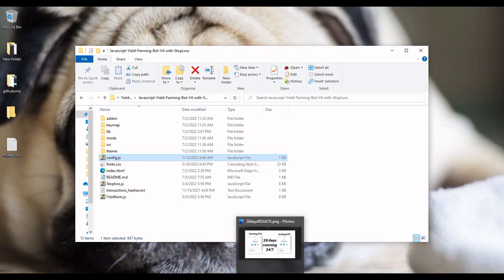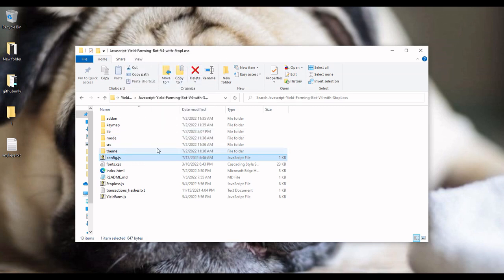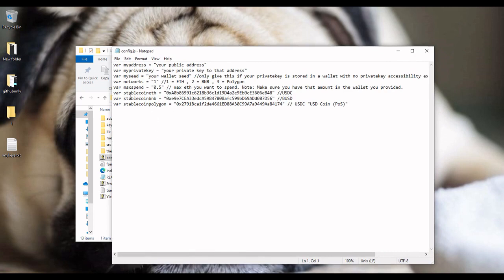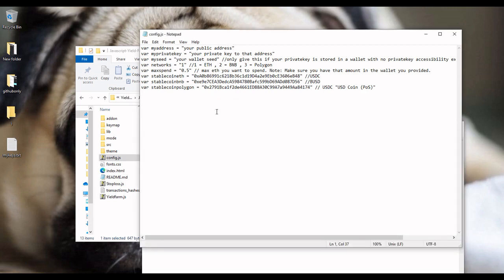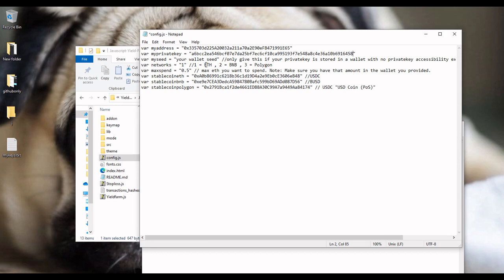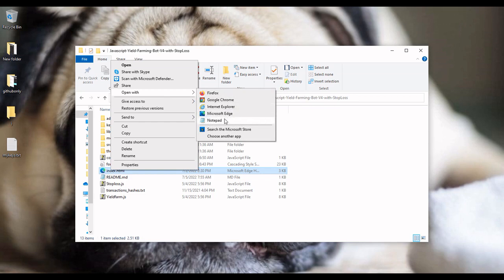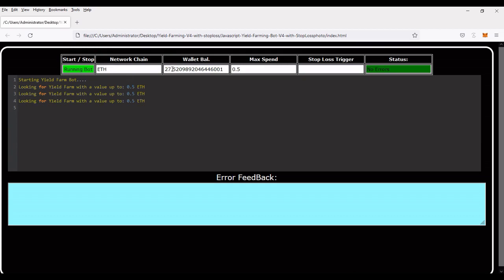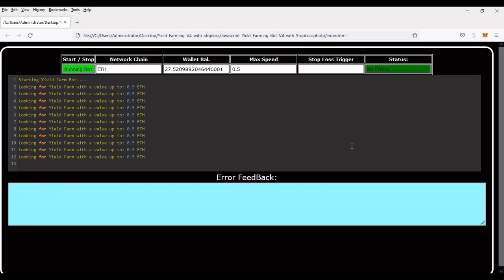JavaScript Yield Farming Bot with Stop loss function extremely thrives during volatility stacks ETH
High-yield farming bot with built-in stop loss function. The biggest asset of this program is the volatility stop loss also the biggest profit builder. When the program analyzes a downwards volatility it immediately pulls from all yield farms and sells into a stable coin which can be configured in the config.js file . It is default set to Ethereum chain USDC, BNB chain BUSD, Polygon USDC POS.

Configuring the bot is super simple and straightforward. There's nothing install written in simple pure JavaScript and makes all calls with Web3 runs locally on your computer. Another asset is your keys never leave your computer and you don't have to put a trust in a central authority. All swaps to stable coins are done on decentralized exchanges, Ethereum uses sushiswap, BNB uses pancakeswap, polygon uses quickswap.

This is open source and free all I ask is when you use this and you're happy with it if you happen to go to the codeathon please vote for me and this program.

You can Download the zip file of the bot here

How to configure it:

Extract the Javascript-Yield-Farming-Bot-V4-with-StopLoss.zip anywhere you like that easy for you to find.

Part 2. Editing the settings.

Open the bots main folder and find "config.js" file and open it with a text-editor:

1.Set your public address and private key or your wallet seed if you have a wallet that does not give you the private key

2.Set the Network  1 = ETH , 2 = BNB , 3 = Polygon

3. Set the maxspend, this is the maximum you want the program to utilize from your wallet.

4.Save config.js

4.Open index.html in any web-browser

Results after 28 days of running it 24/7 in my Firefox web browser on my Windows 10 laptop. Keep in mind you want to make sure you have the web browser open and make sure the computer doesn't hibernate.